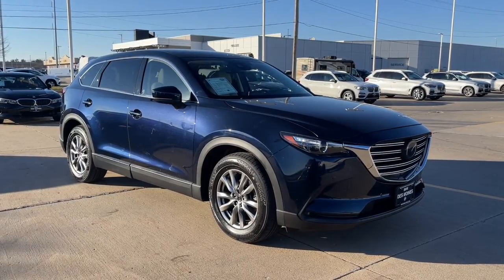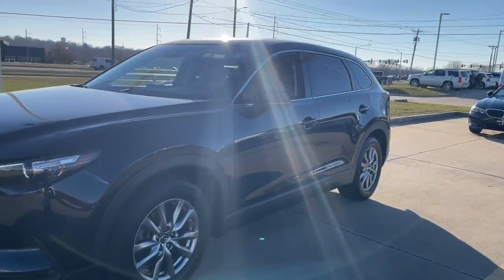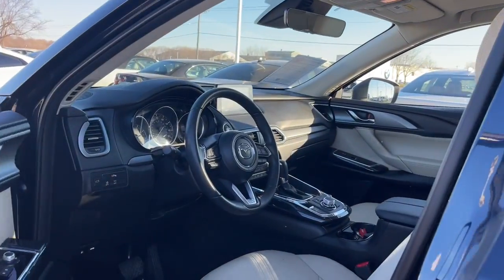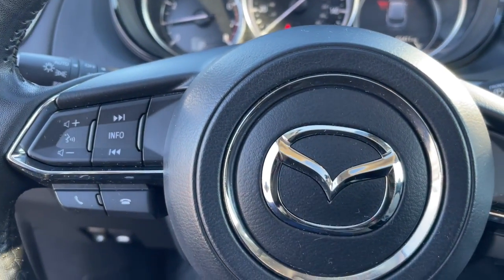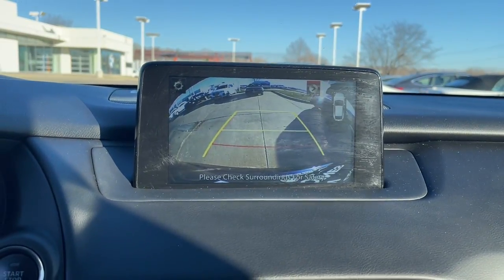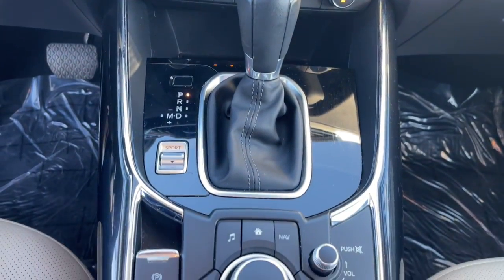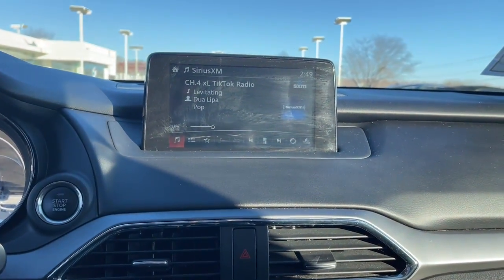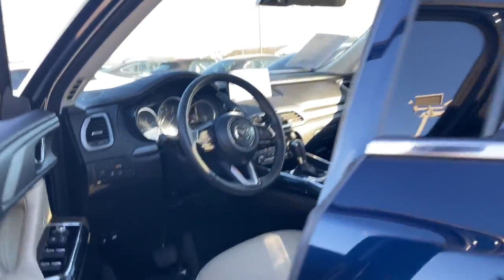2019 Mazda CX-9 Urbandale, Waukee, West Des Moines, Johnston, Des Moines K0309776NP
Blue Used 2019 Mazda CX-9 available in Urbandale, IA at BMW of Des Moines. Servicing the Urbandale, Waukee, West Des Moines, Johnston, Des
2019 Mazda CX-9 Touring AWD - Stock#: K0309776NP - VIN#: JM3TCBCYXK0309776

CARFAX 1-Owner. FUEL EFFICIENT 26 MPG Hwy/20 MPG City! CX-9 Touring trim. 3rd Row Seat Heated Leather Seats Power Liftgate Rear Air Alloy Wheels Turbo All Wheel Drive. CLICK ME! KEY FEATURES INCLUDE: Third Row Seat Power Liftgate Rear Air. Rear Spoiler Leather Seats MP3 Player All Wheel Drive Onboard Communications System Aluminum Wheels Remote Trunk Release. VEHICLE REVIEWS: The 2019 Mazda CX-9 is one of the highest-rated vehicles on Edmunds. It feels more athletic than competitors on a winding road and is more maneuverable in trickier confines. -Edmunds.com. Great Gas Mileage: 26 MPG Hwy. SHOP WITH CONFIDENCE: CARFAX 1-Owner VISIT US TODAY: Experience the Difference - Youll Be Glad You Did! Thank you for choosing BMW of Des Moines Our selection of New Certified Pre-Owned and Used vehicles is second to none! Our pre-owned vehicles are hand selected and fully inspected and priced at or below market value. We love trade ins and we also will buy your car whether you buy from us or not! Plus tax title license and $180 dealer documentary service fee. Price contains all applicable dealer incentives and non-limited factory rebates.